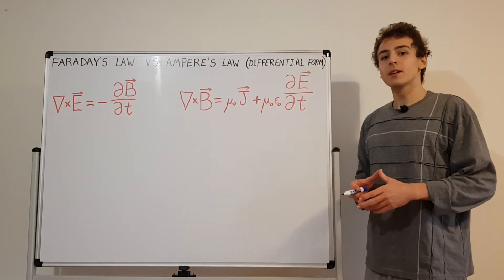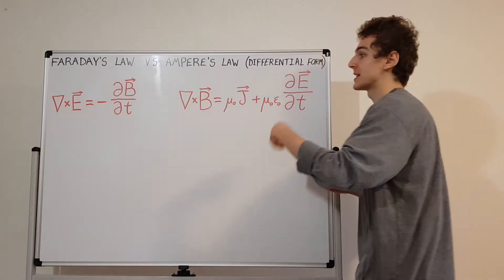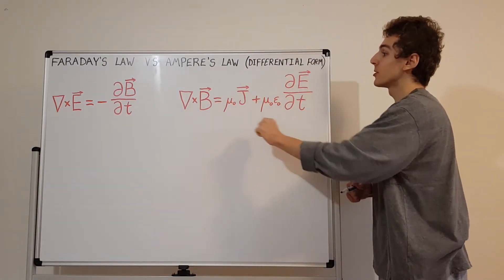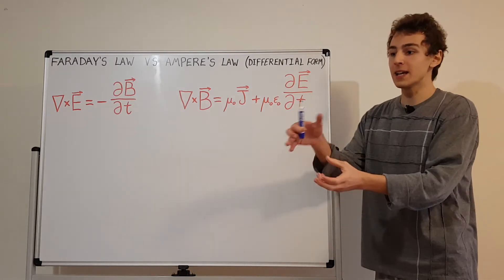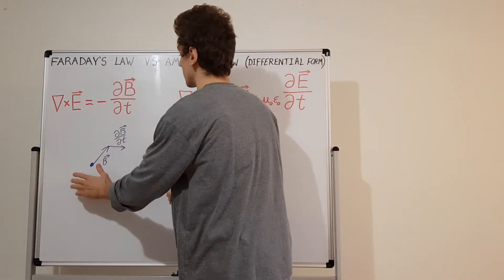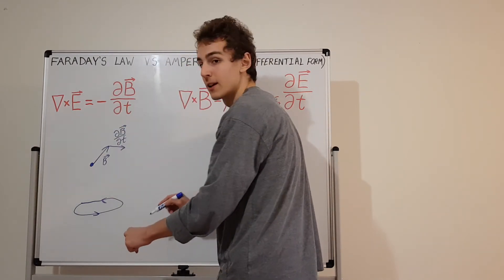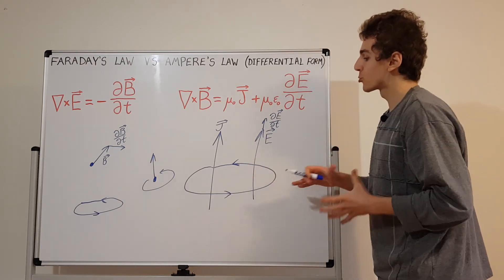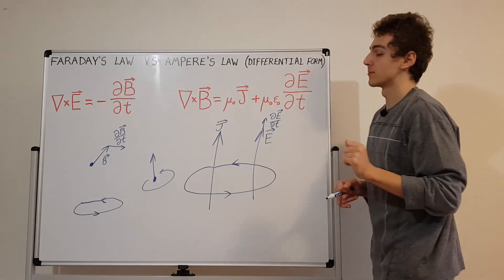Faraday's Law of Induction VS Ampere's Circuital Law (Differential Form)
In differential form, Faraday's Law of Induction is compared with Ampere's Circuital Law. These are the third and forth of Maxwell's equations respectively. They are essential in describing Classical Electromagnetism.